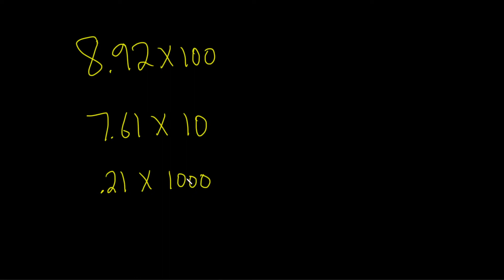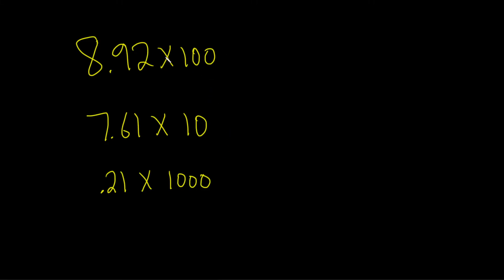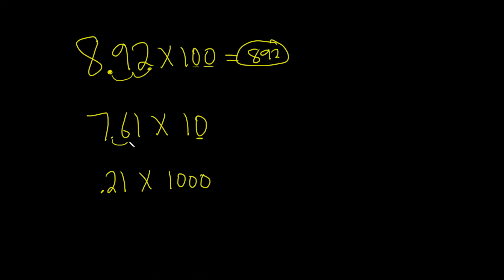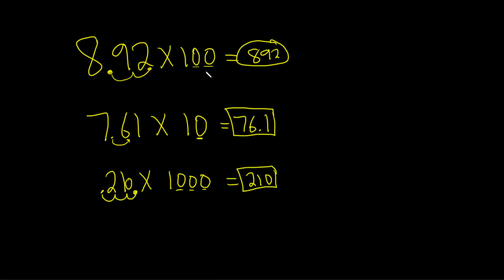Learn How to Multiply by Moving the Decimal Point when Multiplying by a 10, 100, 1000